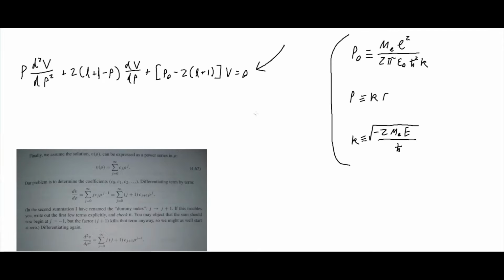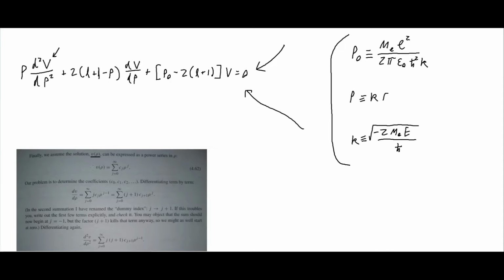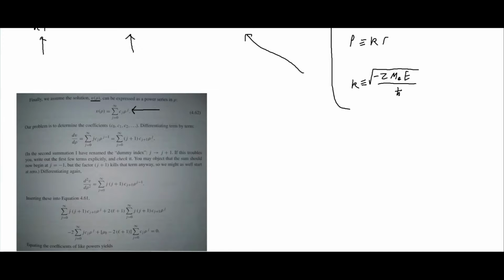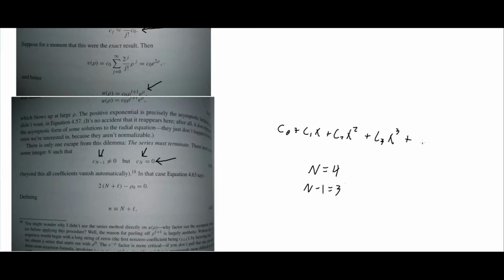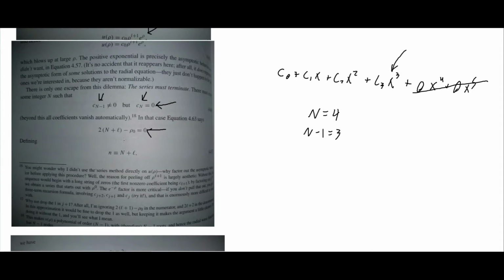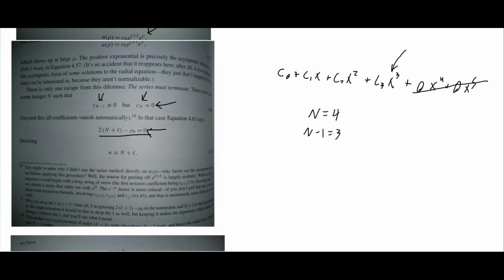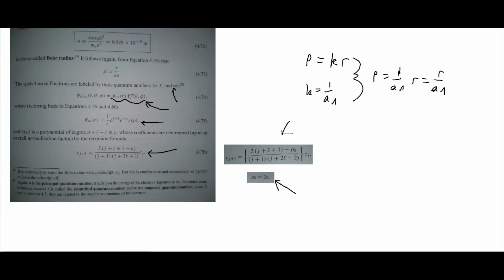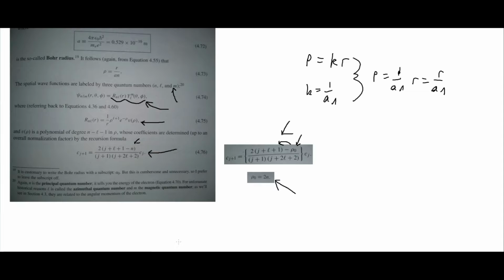Hydrogen Atom Schrodinger Equation (pt 2) | Quantum Mechanics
Finding the recurrence formula for solutions to the radial equation of the Schrodinger equation for a hydrogen atom.

Other places you can find content from me:

Amazon - Author Profile

Incarnate: Existence
Incarnate: Essence
Incarnate: Schism